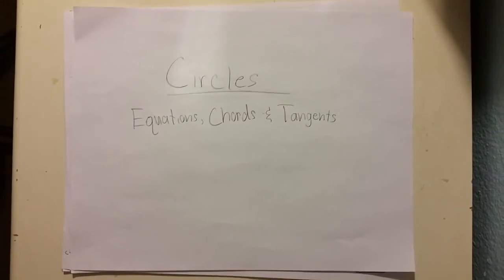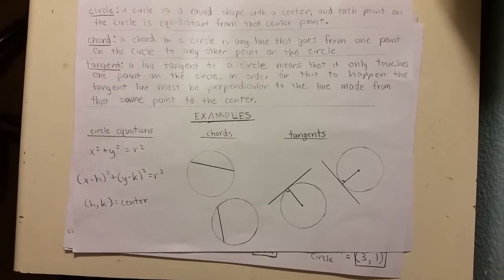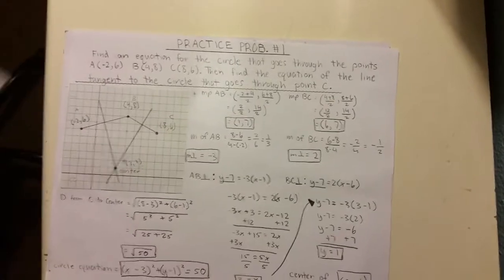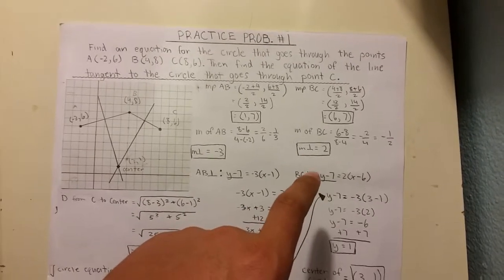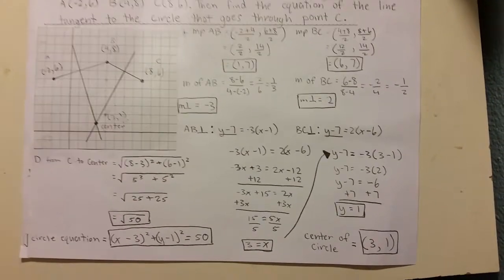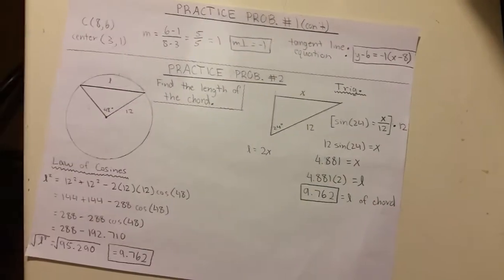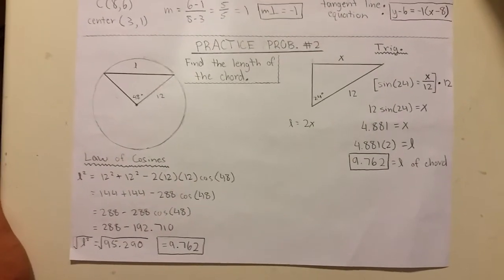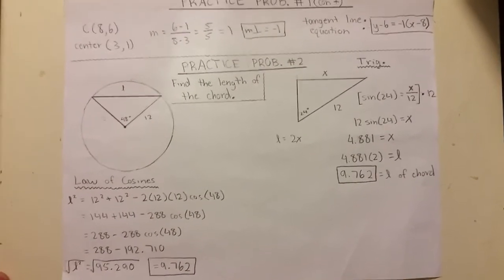Math Video Project